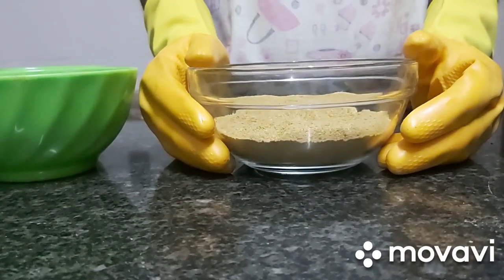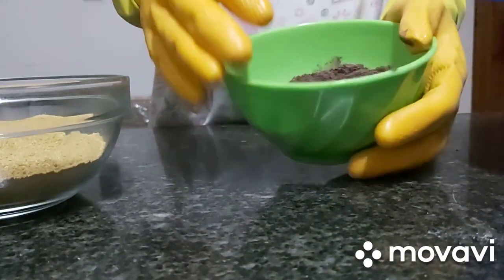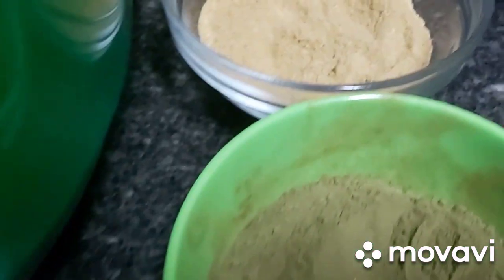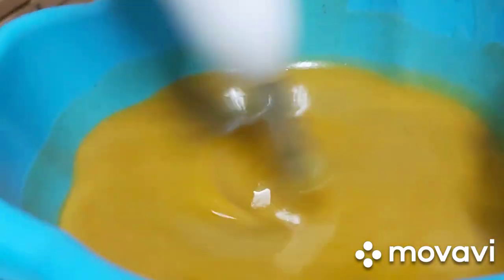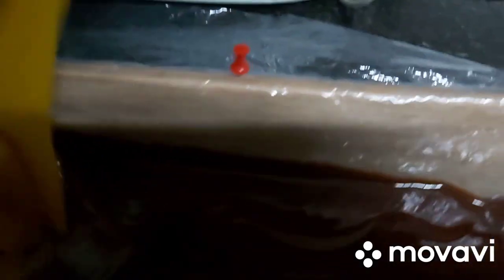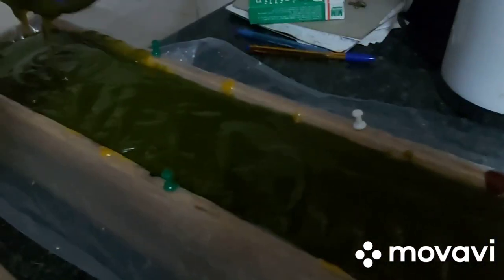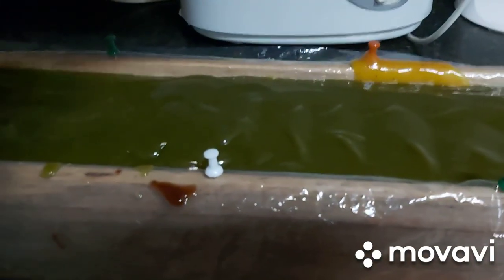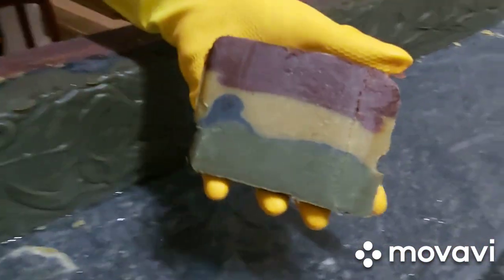HOW TO MAKE TRIPLE ACTION SOAP FOR ALL SKIN TYPES/COLD PROCESS LIGHTENING SOAP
HOW TO MAKE TRIPLE ACTION SOAP FOR ALL SKIN TYPES/COLD PROCESS LIGHTENING SOAP .This soap helps to purify the skin by breaking down the dead skin and increasing cell turnover, it can even out the complexion and control oily and acne prone skin, it heals rashes irritation, burns and infection . The vitamin C in it helps to form collagen and elasticity making the skin youthful and bright. it unclogs pores and reduces blackheads and smooth out wrinkles